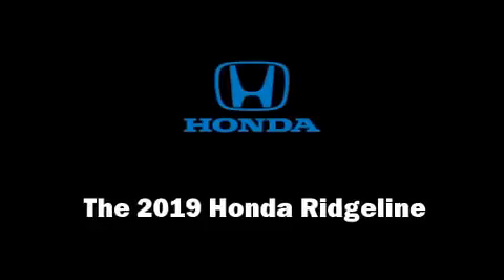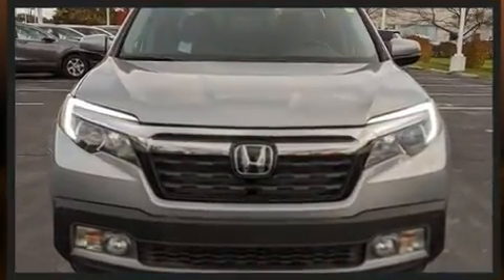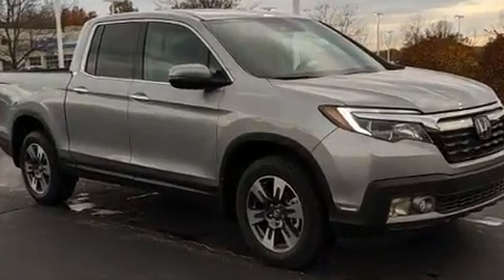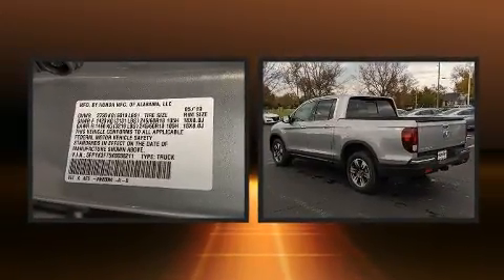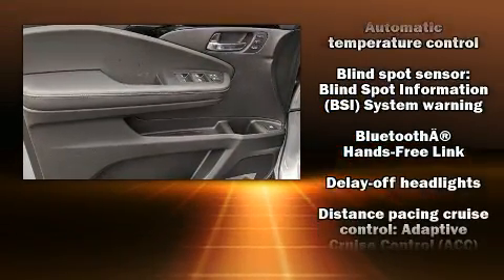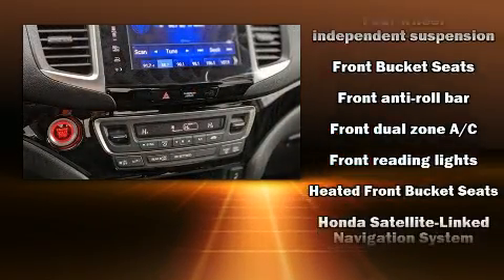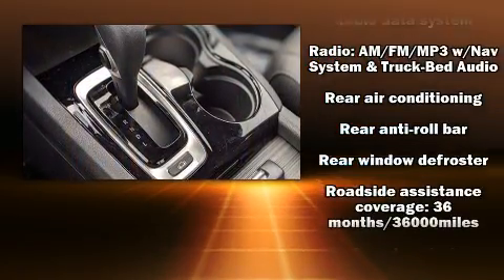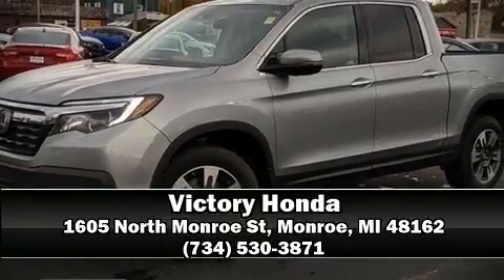2019 Honda Ridgeline RTL-E AWD in Monroe, MI 48162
Victory Honda
1605 North Monroe St

Step into the 2019 Honda Ridgeline. This 4 door, 5 passenger truck is ready to drive off the showroom floor! It features all-wheel drive versatility, an automatic transmission, and a 3.5 liter 6 cylinder engine. Top features include front fog lights, front and rear reading lights, variably intermittent wipers, a rear step bumper, lane departure warning, a trailer hitch, a bedliner, and power seats. Features such as automatic climate control and leather upholstery prove that economical transportation does not need to be sparsely equipped. For drivers who enjoy the natural environment, a power moon roof allows an infusion of fresh air. Audio features include an AM/FM radio, steering wheel mounted audio controls, and 8 speakers, providing excellent sound throughout the cabin. Honda ensures the safety and security of its passengers with equipment such as: head curtain airbags, front side impact airbags, traction control, brake assist, a security system, and 4 wheel disc brakes with ABS. Adaptive cruise control maintains a pre set distance behind the car ahead of you, simplifying highway driving and enhancing safety. We have the vehicle you've been searching for at a price you can afford. Stop by our dealership or give us a call for more information.